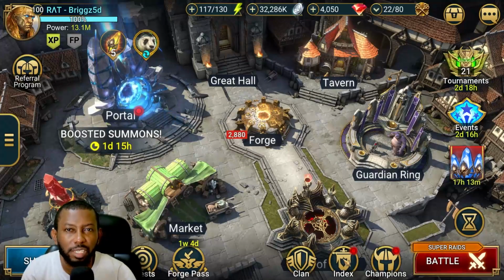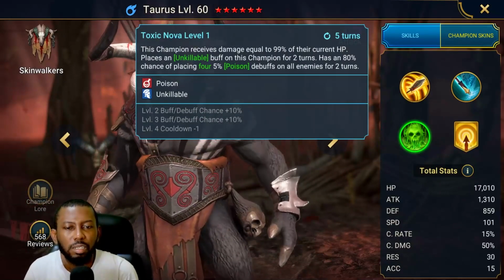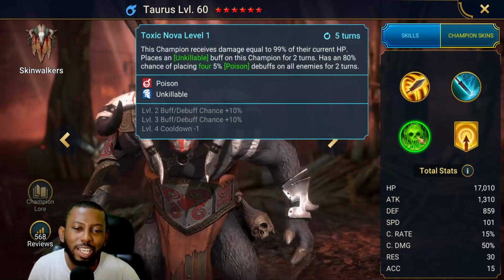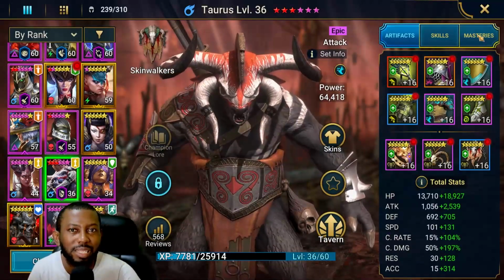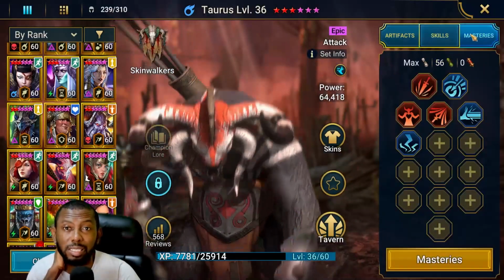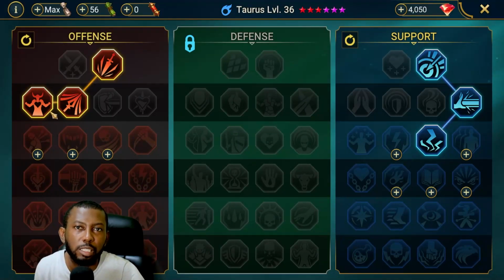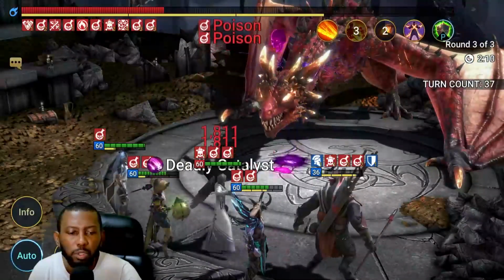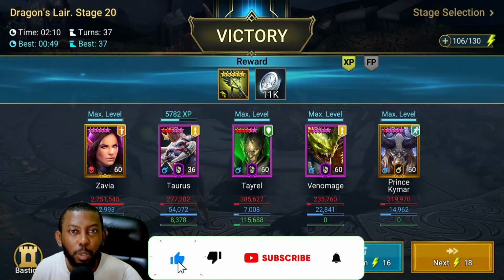BEST Taurus Guide | Good for only One thing? | Raid: Shadow Legends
Poison Explosion teams have one thing in common, a champion who places up to 4 poisons on all the enemies. While there are not legendary champions who do this well, Taurus is still very good at that job when paired with Zavia or Elanaril.

Unfortunately for this epic, having so much power in one skill makes his other skills not that valuable or useful so he tends to get left behind and vaulted once end game players get a better / faster way of clearing Enemy waves 1 & 2 in dungeons or Doom tower.